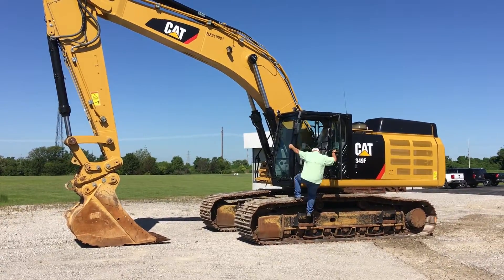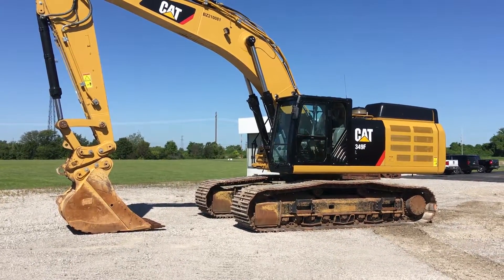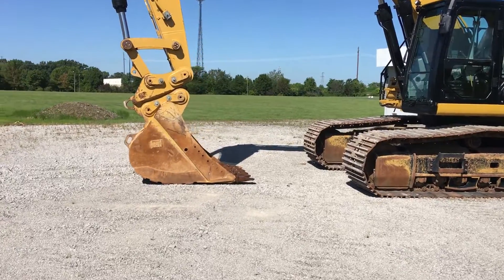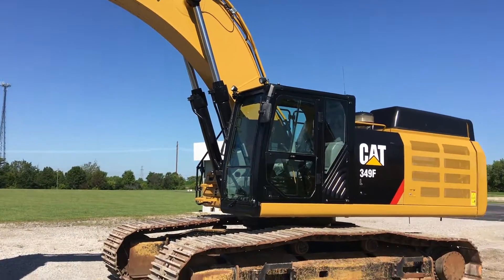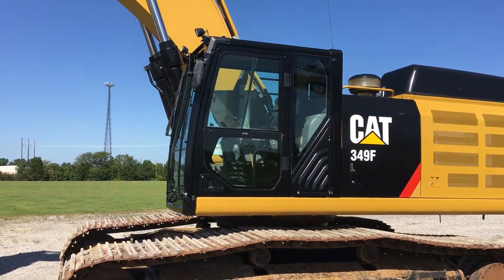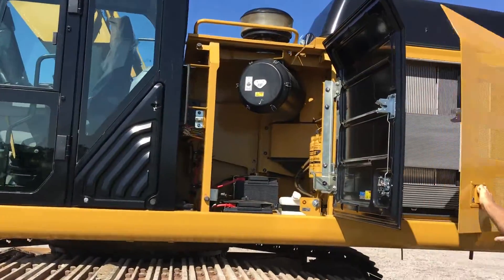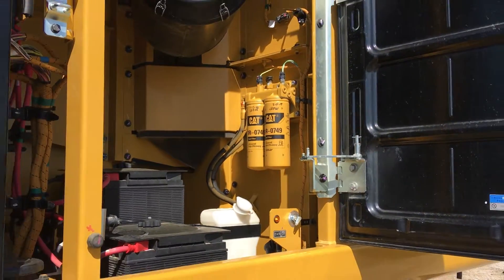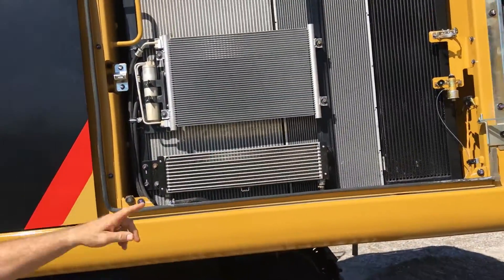2017 CATERPILLAR 349FL For Sale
Title: 2017 CATERPILLAR 349FL For Sale

Category: Crawler